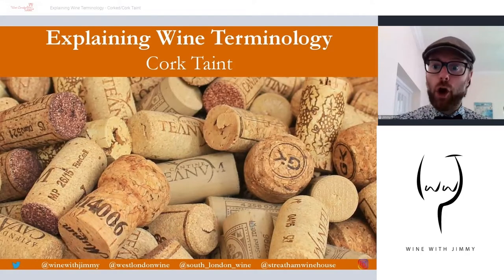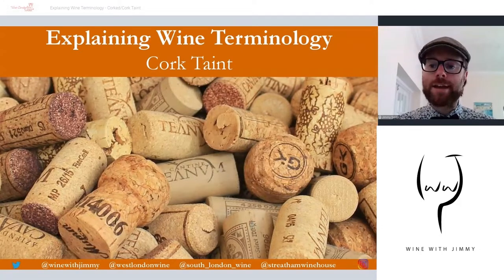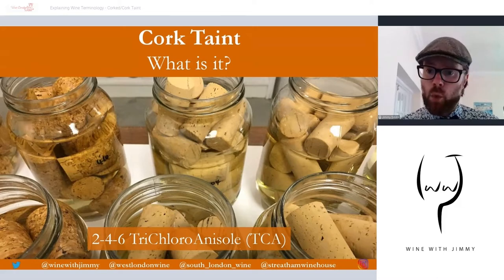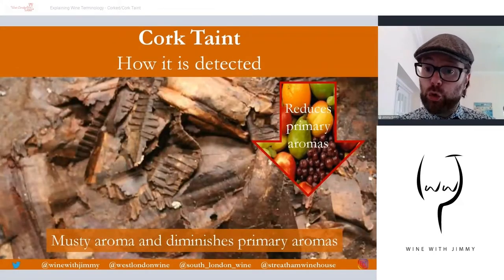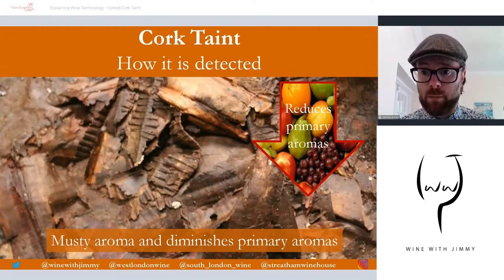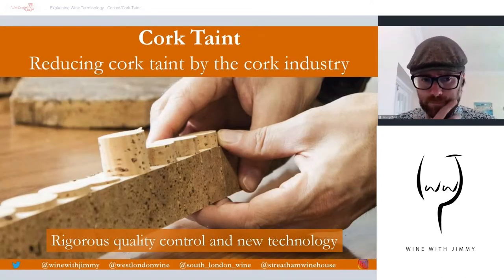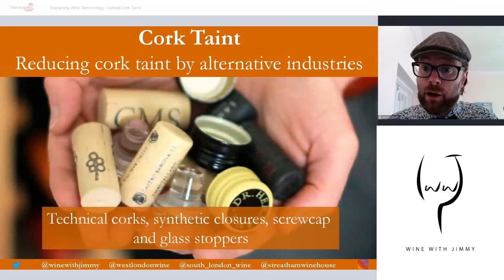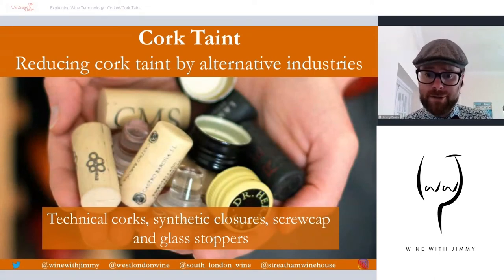Explaining Wine Terminology: What is corked wine and how to tell?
Explaining Wine Terminology: Cork Taint (Corked Wines)

This episode is all about Cork Taint; What does it mean to have a corked wine? Where does that mouldy cardboard aroma come from?